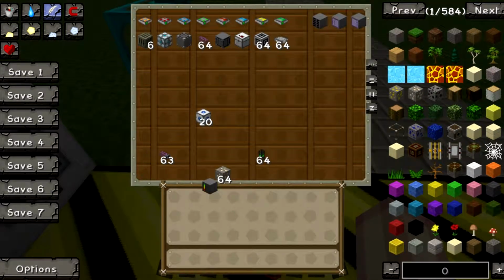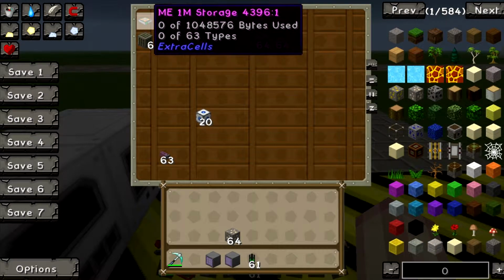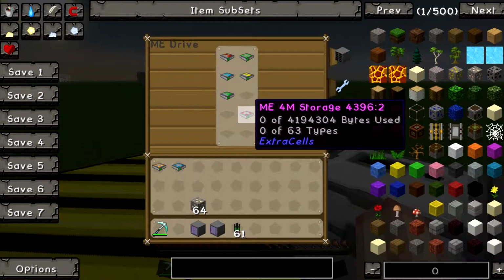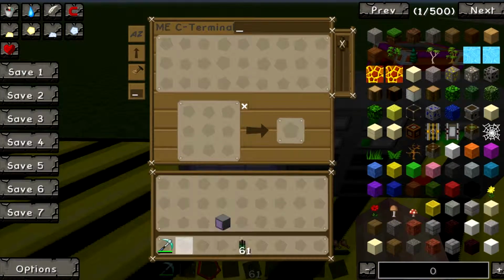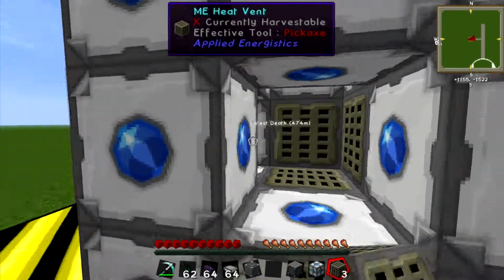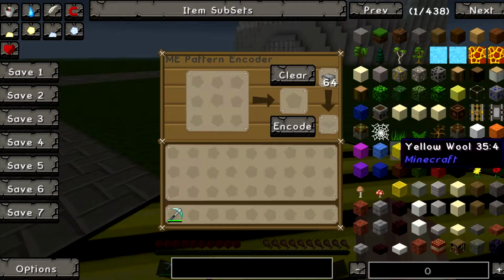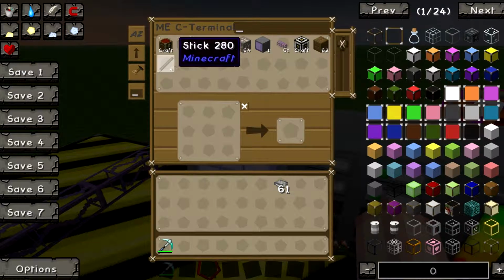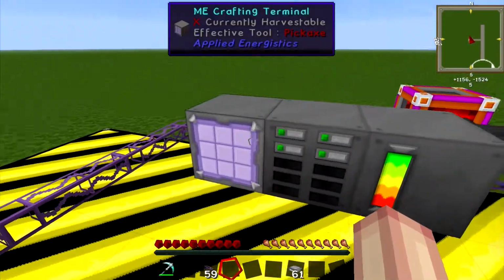Minecraft Tutorial - Applied Energistics - ME Networks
In this tutorial we go over how to set up a basic ME Network to hold all of your items as well as doing some basic crafting, pulverising and smelting automaticaly